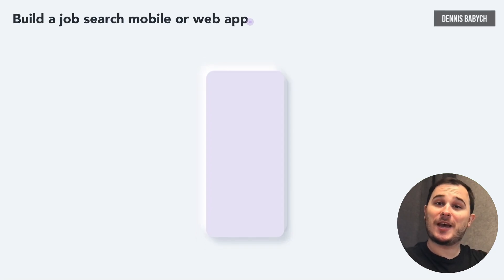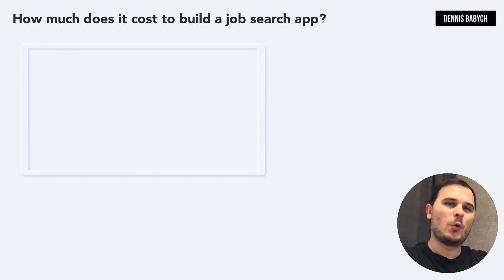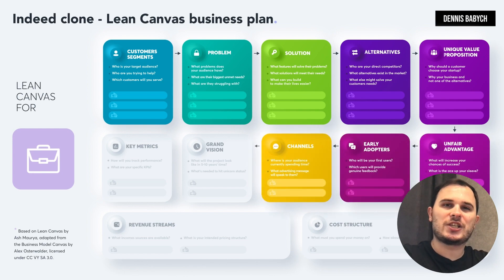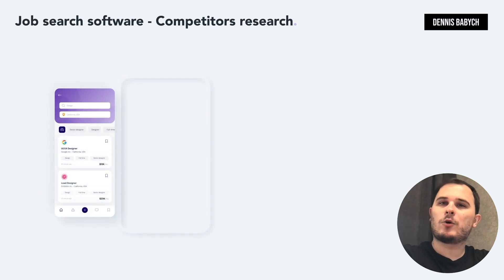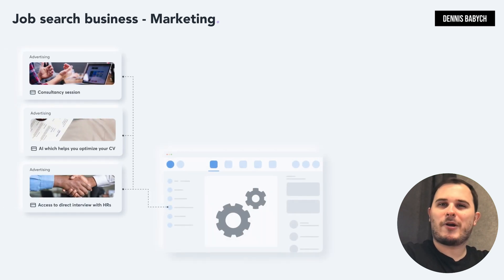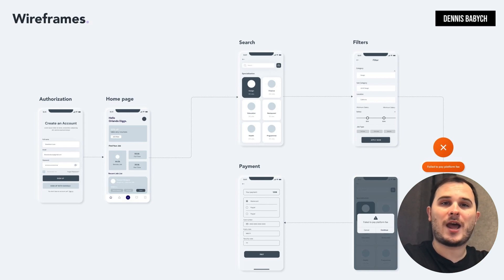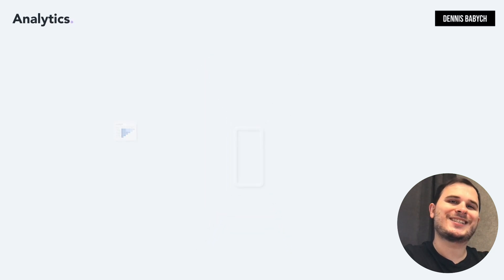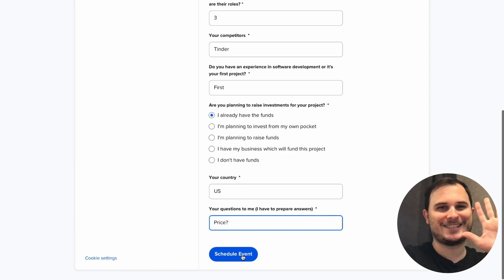How to Build a Job Search Website or App like LinkedIn, Indeed or Glassdoor? 💼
If you're aiming to develop a job search app, this video is tailor-made for you! It offers valuable knowledge on designing job search apps and their evolution from a Minimum Viable Product (MVP) to a polished version. Whether you're an app developer, a job search enthusiast, or someone involved in estimating project costs for a recruitment app, this video is an indispensable resource that you shouldn't overlook.

⏱ Timecode:
00:00 - How to build a job search mobile or web app
00:39 - Business Idea (LinkedIn, Indeed, Glassdoor, ZipRecruiter, Monster, CareerBuilder)
01:02 - job search app development
01:44 - MVP recruitment app
02:31 - How much does it cost to make a job portal app?
03:38 - Guide «How To Build a Job Search App»
04:18 - Lean Canvas jobs board app
06:44 - Value Proposition for job search directory app
08:11 - Competitor research
10:42 - how to create a  job search app Marketing
11:48 - UX&UI Design for job portal app
13:57 - Tech stack
15:12 - Agile job portal app development

Are you looking to generate income from your job search app? Explore lucrative approaches by focusing on specialized markets like the Tech Industry, Remote Work, Creative Industries, Healthcare Sector, and Startups and Entrepreneurship. Enhance and monetize your app concept with the assistance of our comprehensive video guide. Discover the key insights for developing a job search app that aligns with your business objectives, enhances your job portal website, and attains financial prosperity!

When endeavoring to develop a job portal app with an effective job search feature, choosing the right technical partner assumes paramount significance. It is vital to identify skilled individuals or teams capable of transforming your ideas into tangible results. Dedicate ample time to select the perfect partner, as they will lay the groundwork for a successful venture.

Wondering what technologies are essential for build a job search app? We've compiled a list of the most important ones:
- Job Listings
- Customized Job Recommendations
- Application Management
- Saved Searches and Alerts
- Company Profiles and Reviews

This informative video covers various aspects of creating a job search app, including the development process for a job portal app. Additionally, it offers valuable tips on deciding whether to buy pre-existing source code for launching a job search app or not.
What is the difference between:
- job portal website and jobs search app
- job portal app development
- online job portal
Or:
- recruitment app
- job search directory app

When developing a job search application, it is essential to carefully choose the right technology stack to ensure smooth development across iOS and Android platforms. If you have intentions to create a job search app or a job portal website, it is important for your team of software engineers to consider utilizing technologies like Python, Java, Node.js, Firebase Cloud Messaging, Apple Push Notification Service, and other applicable tools. We are here to provide assistance in identifying the optimal technology stack that perfectly aligns with your unique requirements.

While creating this video, we've compiled the best practices from our expertise and the most successful apps out there: LinkedIn, Indeed, Glassdoor, ZipRecruiter, Monster, CareerBuilder, SimplyHired, Dice, Snagajob, Jobrapido, Reed.co.uk, Xing, StepStone, Jobs.ch, InfoJobs.
👉 Do you have an idea to make a job search app, LinkedIn, Indeed, Glassdoor, ZipRecruiter, Monster? → 🔴 Book a FREE call to discuss your idea

If yes, then what kind of concerns do you have or what is stopping you from building a job search app and moving forward? Feel free to drop any questions in the comments down below, I would be happy to help you ❤️